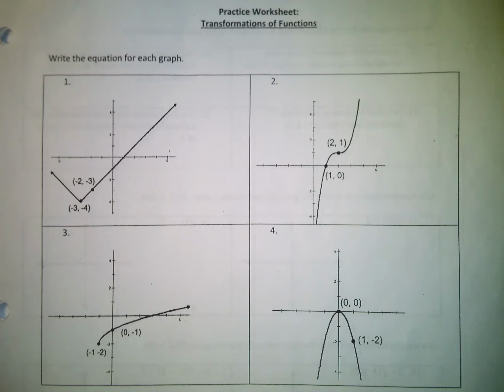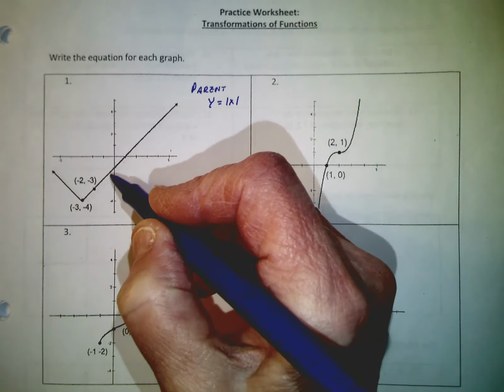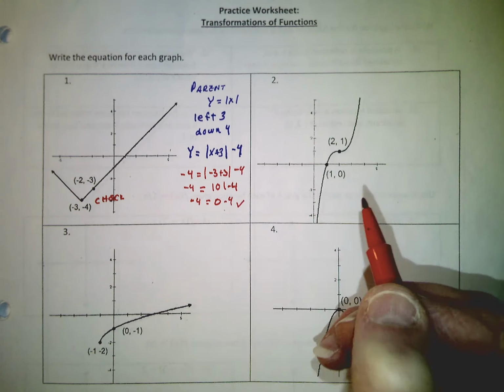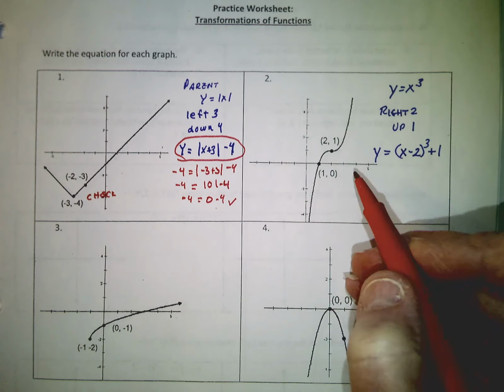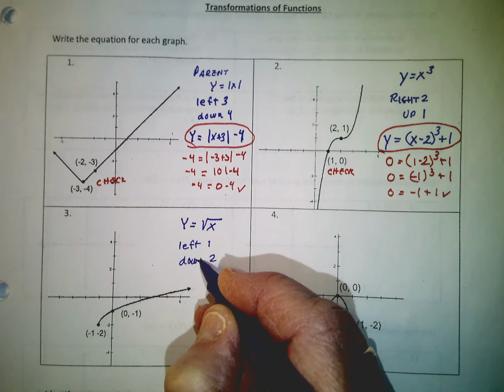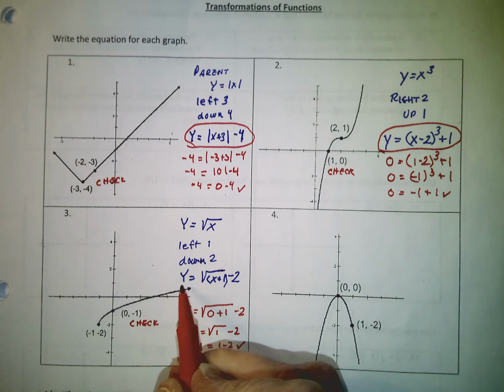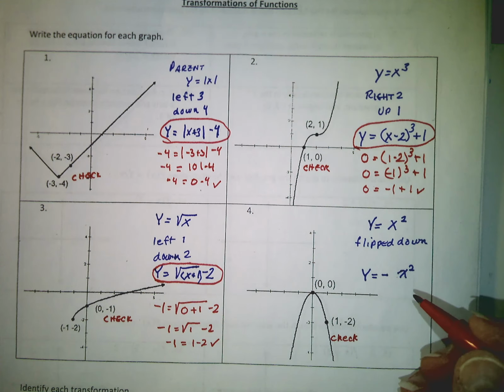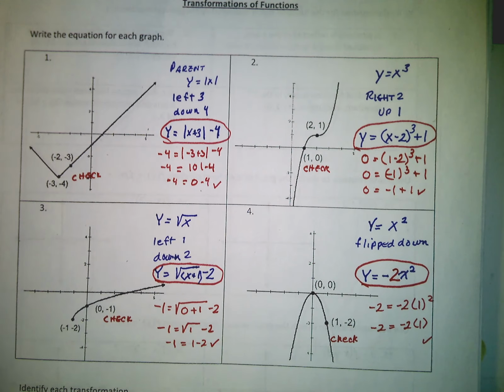PC Lesson 5.2 Graphs to Equations